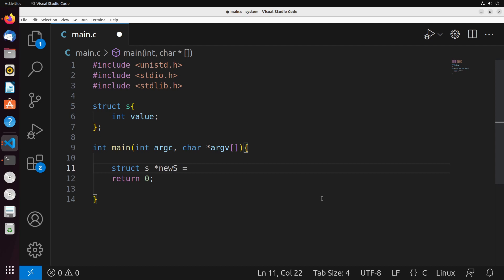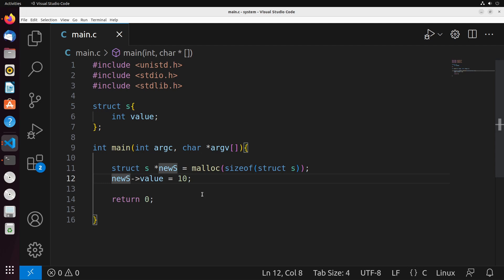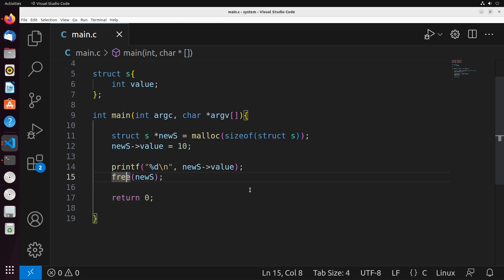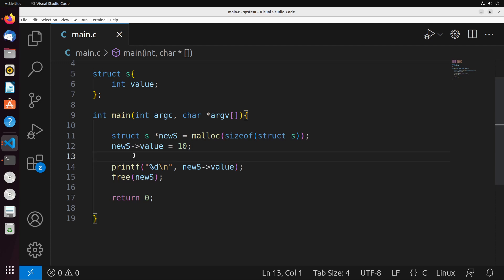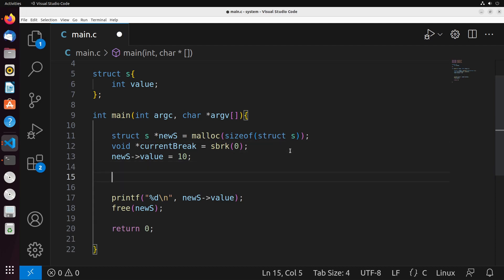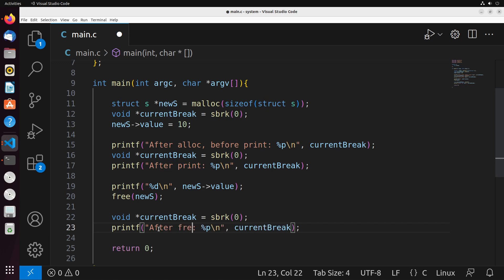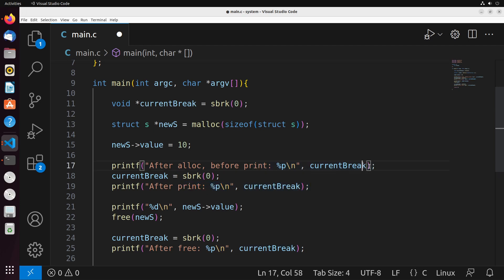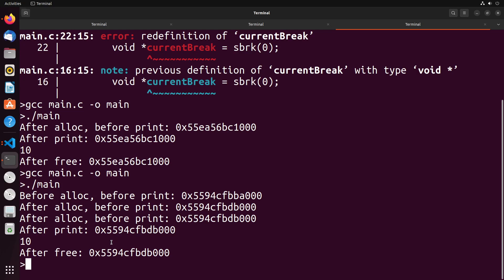System Programming in C - Heap Memory Management with Malloc and Free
In this video, you will learn how malloc and free allow you to manage memory in C.